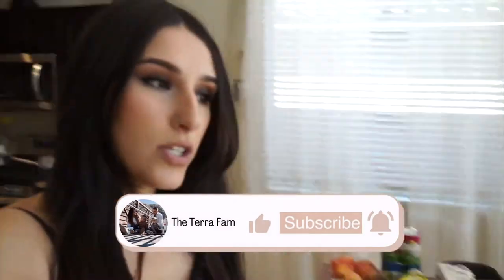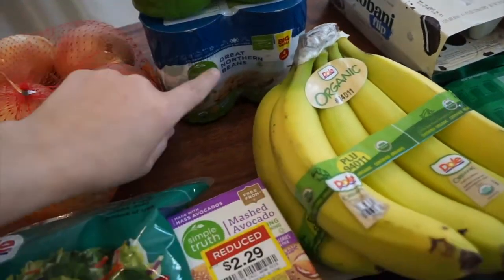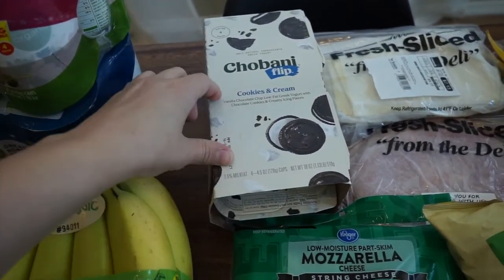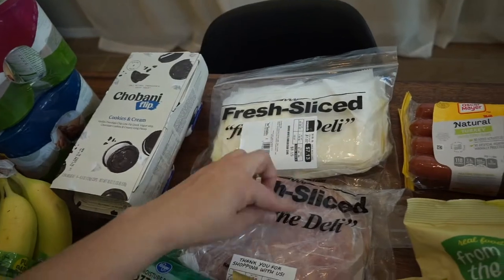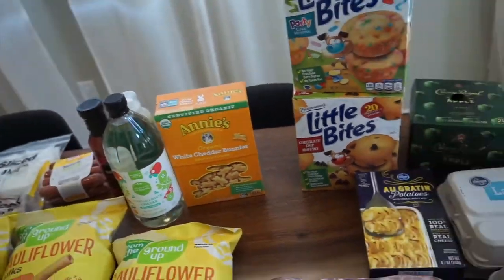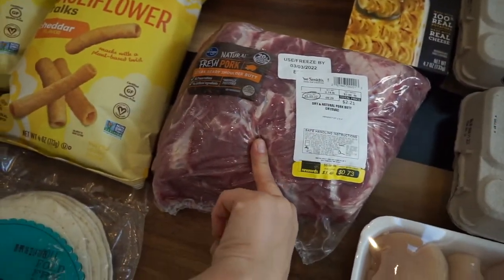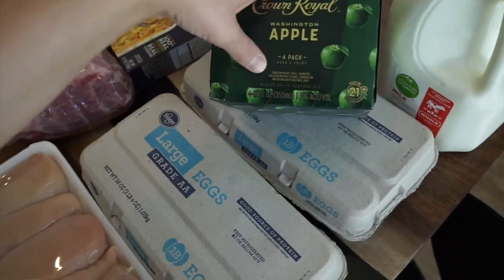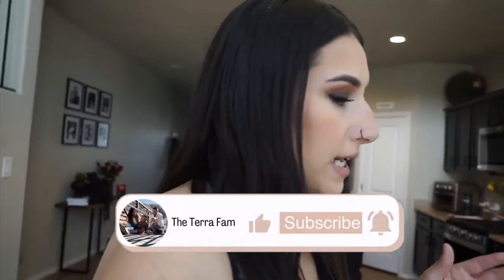KROGER CLEARANCE GROCERY HAUL | 2022